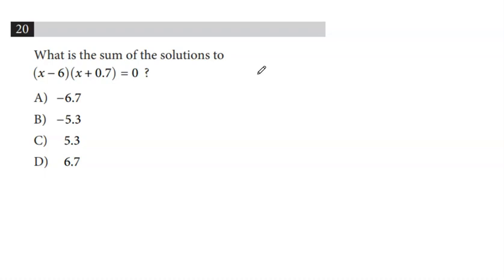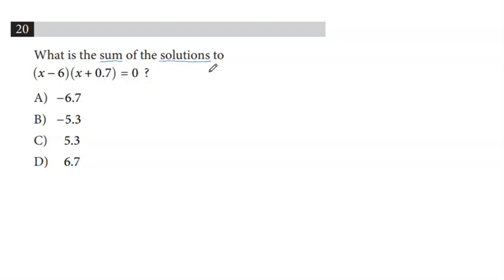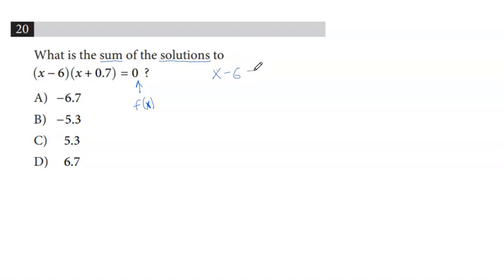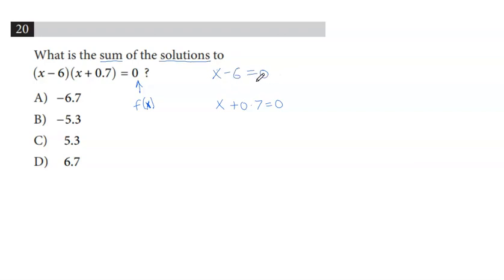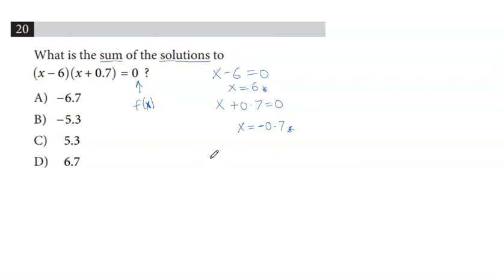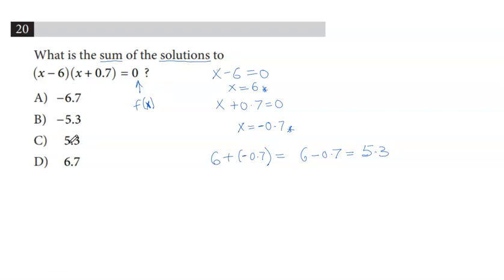SAT Math Test Preps - Quick and Easy 40